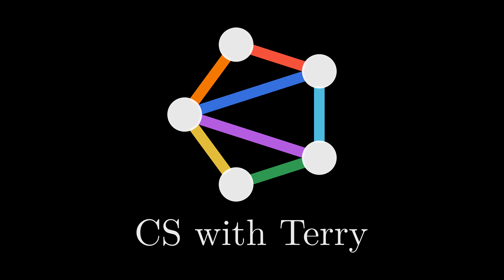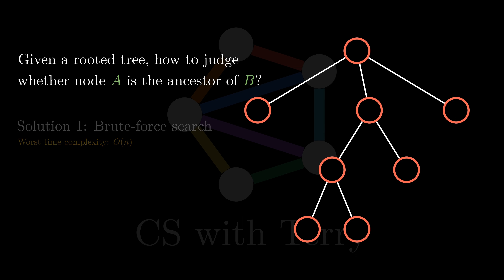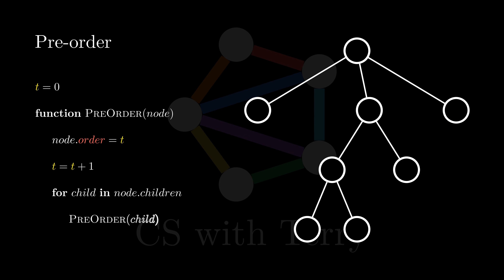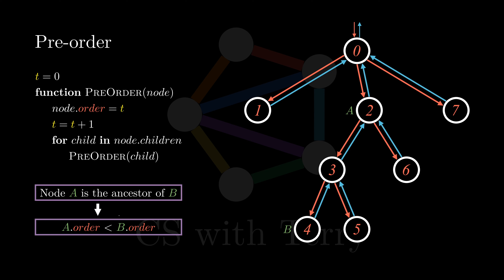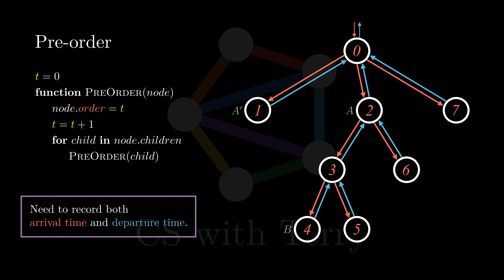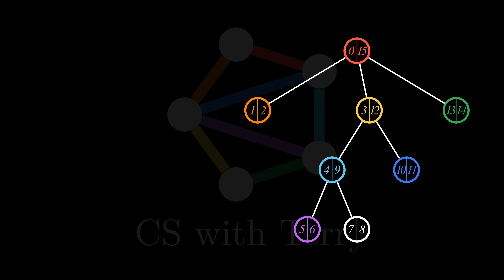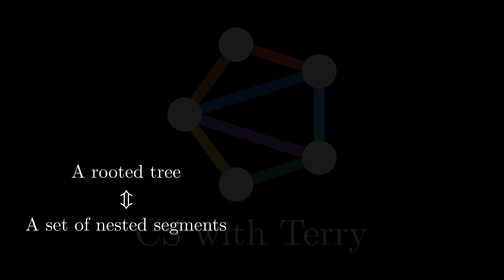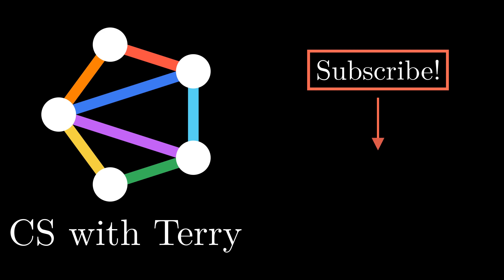An elegant solution to a tree problem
A tree is a widely used data structure.
However, the tree is much more than what we commonly know about it.
In this video, we will dig into the characteristics of trees, hoping to help you gain a deeper understanding of trees.

Acknowledgement: This video animation is made using the manim math engine